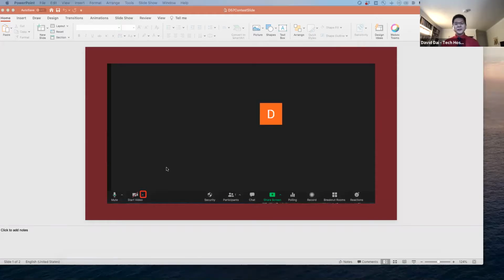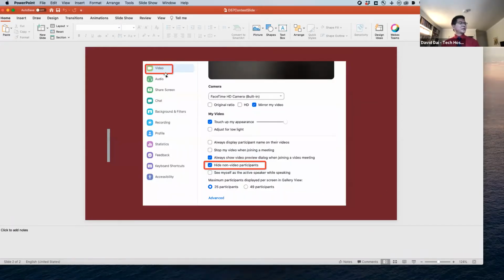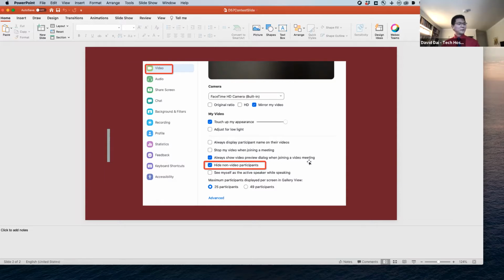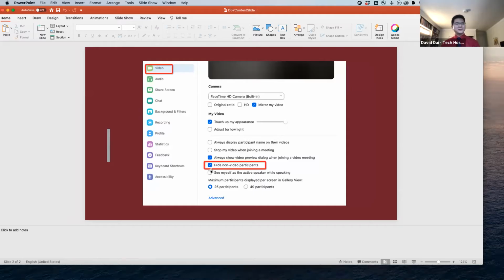2021 District 57 Evaluation Contest Full Recording